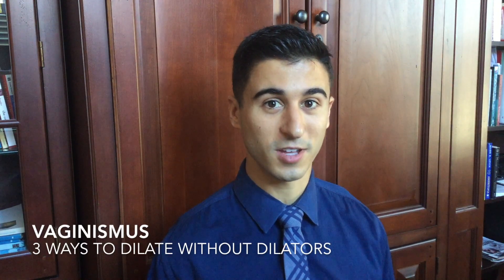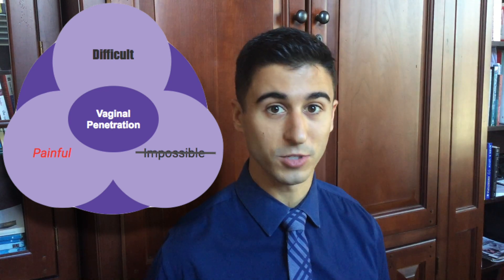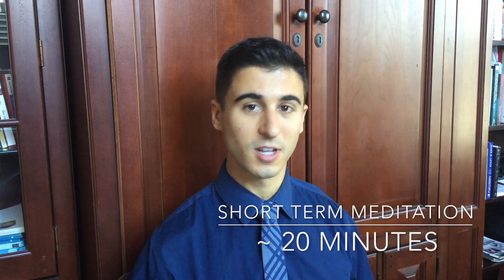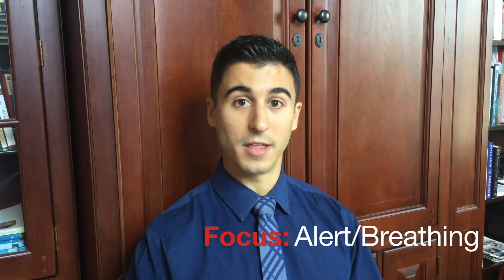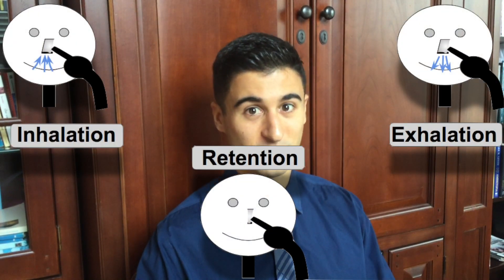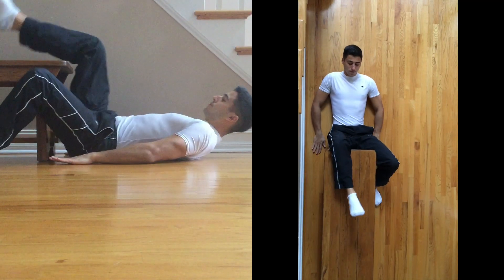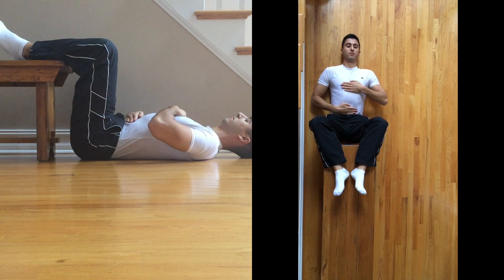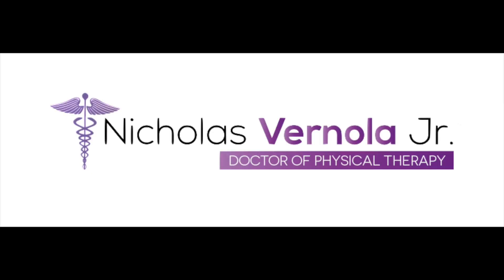Vaginismus: 3 ways to dilate without dilators [Vlog]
Hey Everyone, thanks for stopping by!  This video is about Dilation-less Dilation Therapy.

While I try to administer information in a manner that is somewhat fun,   please respect that the conditions discussed are serious and impact people's lives in a very real way.

For references, please visit DrNicholasVernolaJr.com